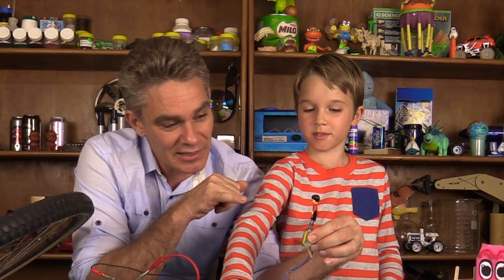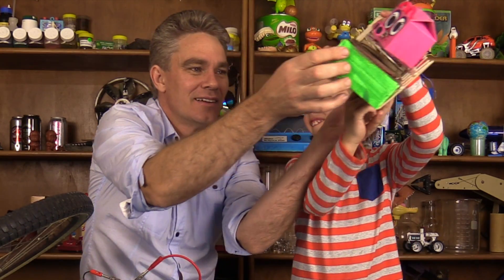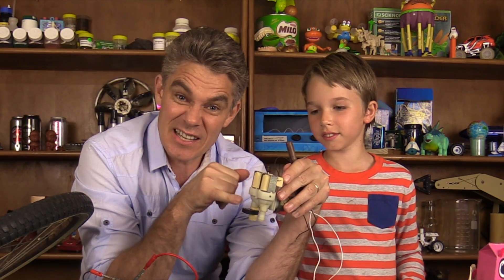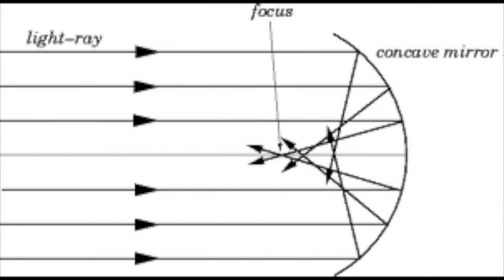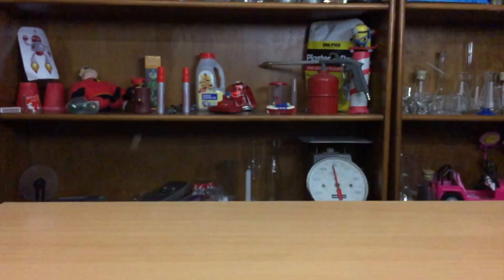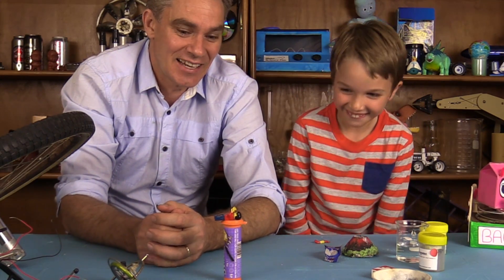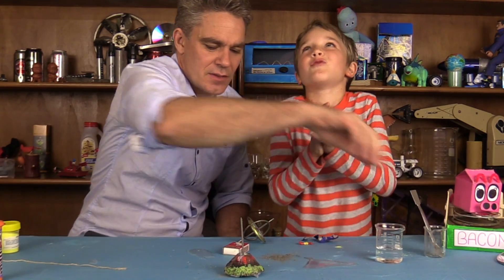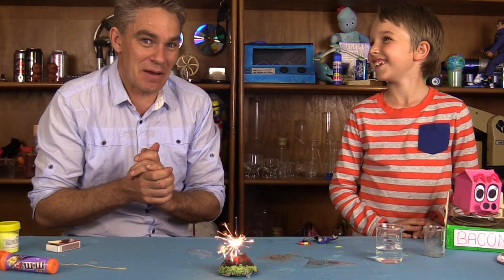Awesome Lego Science Compilation Explained - Make Science Fun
Hello beautiful people! I hope you enjoy lego and tiny science!

This video is a compilation of six different Lego Science short videos I made for Instagram, along with an extended explanation of the Science behind each clip.

1. Domino’s falling. Standing up domino’s have gravitational potential energy. When they are given a nudge, this energy is transformed into kinetic energy (the energy of movement)
2. Solenoid. A solenoid is basically an electromagnet. Simple a coil of insulated copper wire with an electric current flowing through it. When the circuit is complete, and electricity flows, the coil becomes magnetic, pulling the inner iron bar downwards.
3. Concave parabolic reflector. This metal reflecting dish focuses the sunlight to a central point. It produces a concentrated area of energy which raises the temperature (average kinetic energy of the particles) substantially.
4. The M&M’s bottle contains an Aspro and water. As the Aspro dissolves and produces carbon dioxide gas, eventually the pressure blows off the lid!
5.   Gyroscope. A spinning mass has stability in its plane of motion. This principle is used to stabilize drones, bikes, compasses on ship, satellites and military binoculars.
6. Volcano. Some sulfur is mixed with zinc powder and ignited. The resulting chemical reaction produces a puff of zinc sulfide and zinc sulfate.

Music Credits